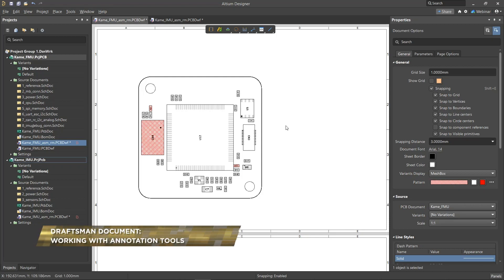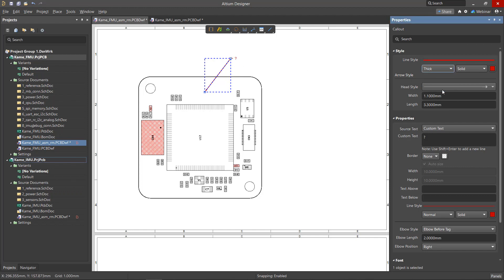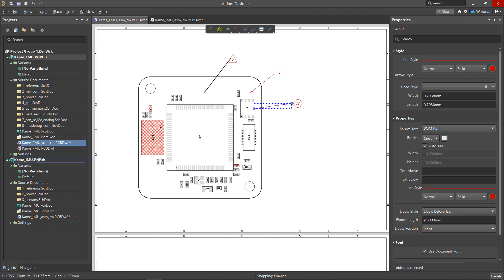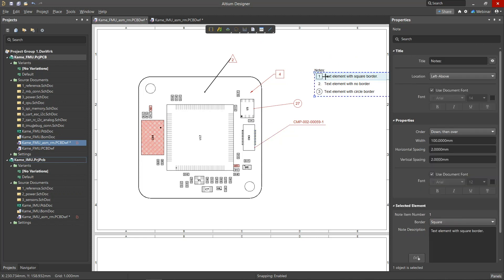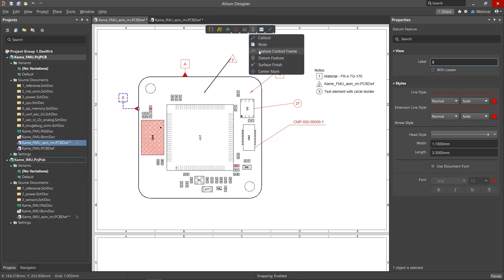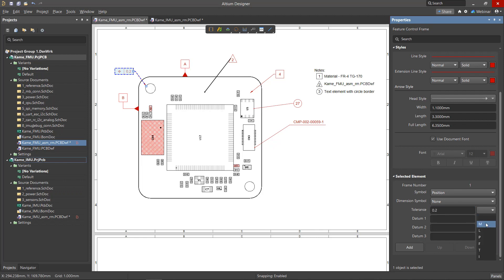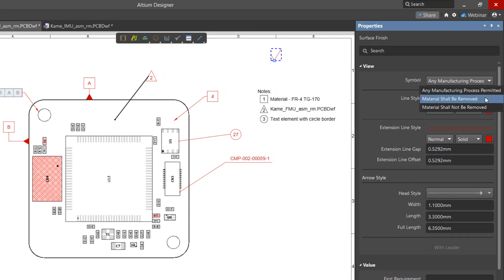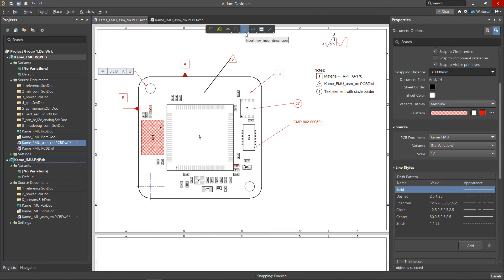How to Work with Annotation Tools | Altium Designer Draftsman Documents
Draftsman Documents provide annotation tools to convey physical properties such as tolerances and surface finish. Learn how to use these annotation tools in this Altium Designer Training Video.

0:00 Intro
0:17 Accessing Annotation Tools
0:25 Callout Information
0:42 The Properties Panel
1:36 Notes
2:58 Feature Control Frames
4:00 The Symbol Menu
4:45 The Center Mark